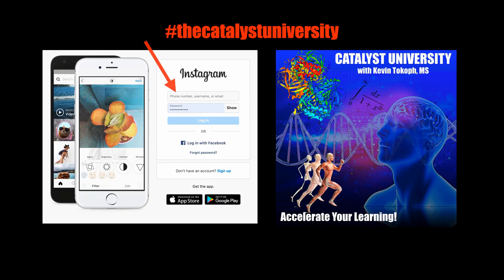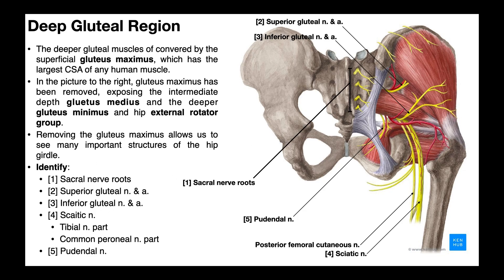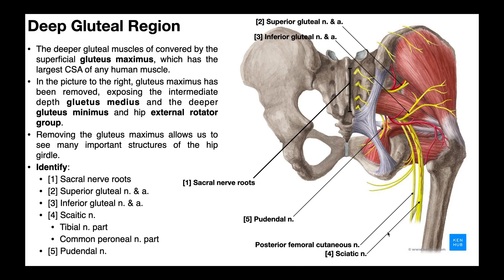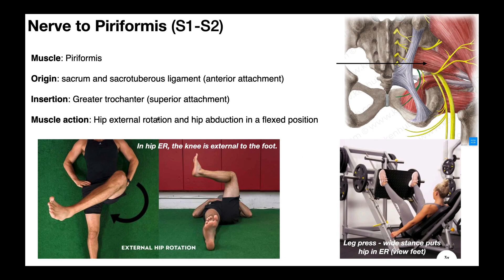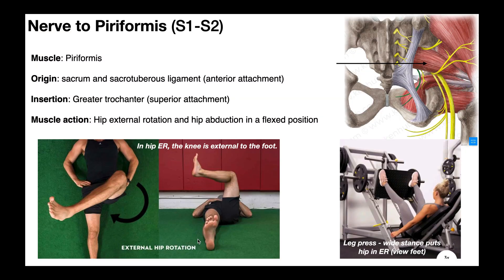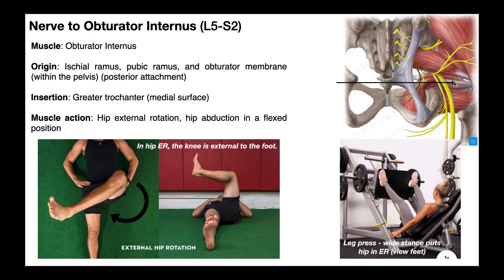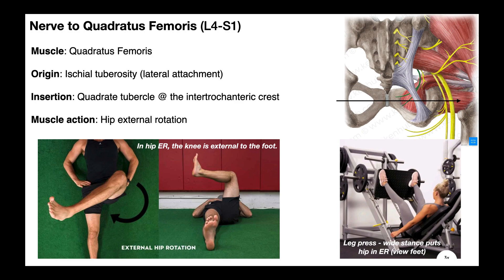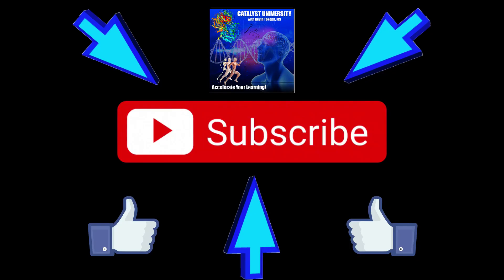Hip External Rotators | The Deep Gluteal Muscles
In this video, we explore the deep gluteal muscles that facilitate hip external rotation including origins, insertions, actions, and innervation.